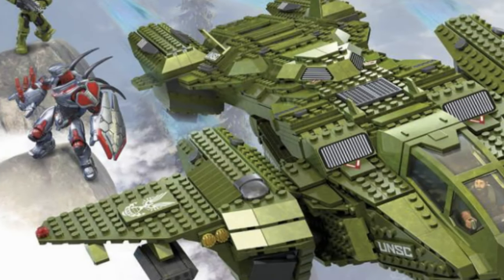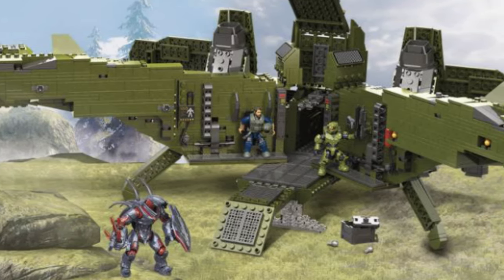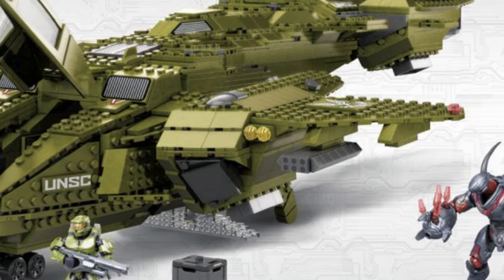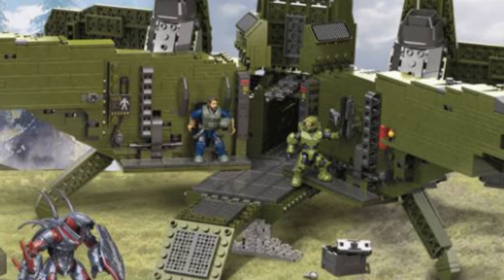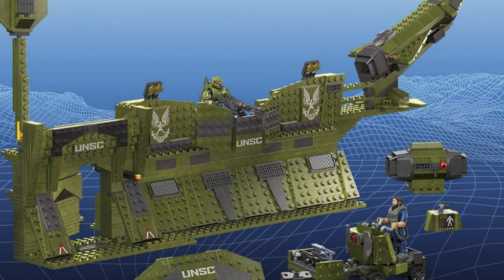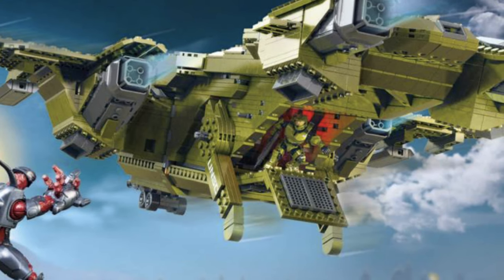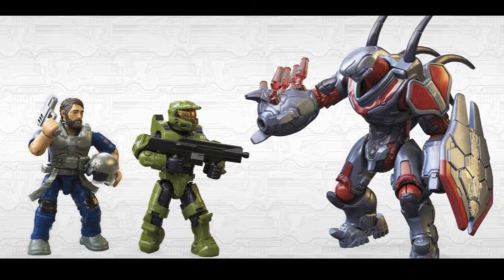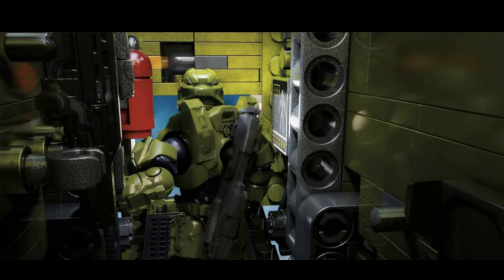NEW Halo Infinite Pelican Inbound details and images of Mega Construx set GNB28 - My thoughts- GOOD!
Taking a look at the new images and details released for the soon to be released Mega Construx Halo set GNB28 Pelican Inbound.

Always price check sets before using one of my links to order.

Brick Man